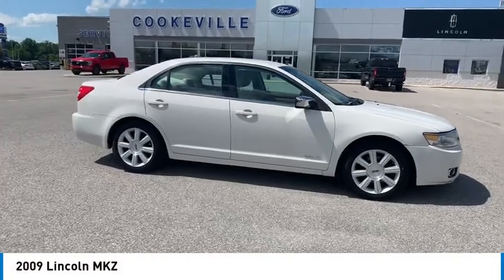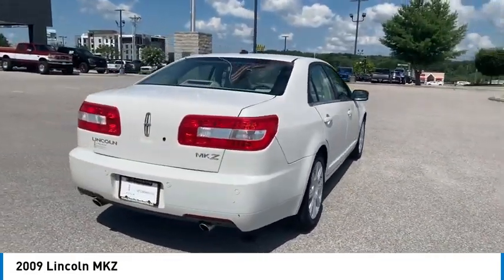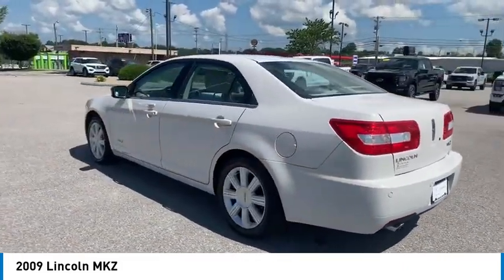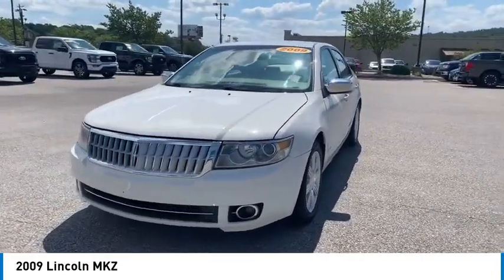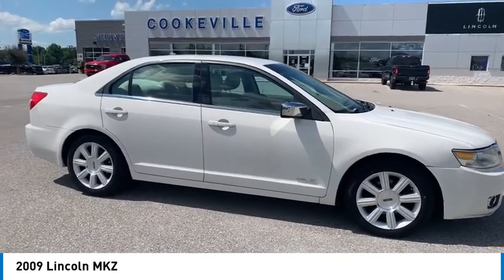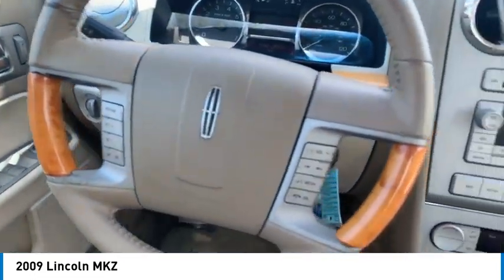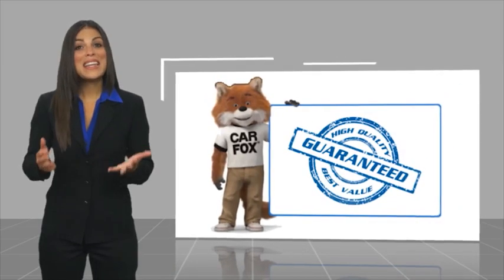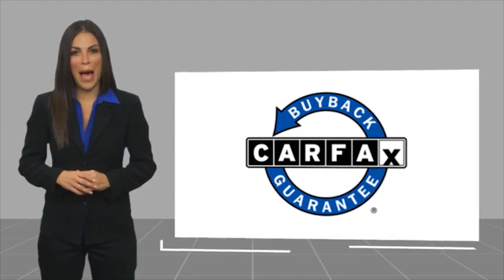2009 Lincoln MKZ Live T629378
2009 Lincoln MKZ